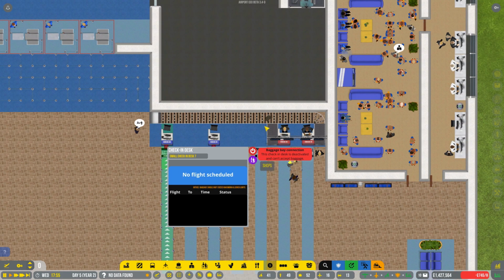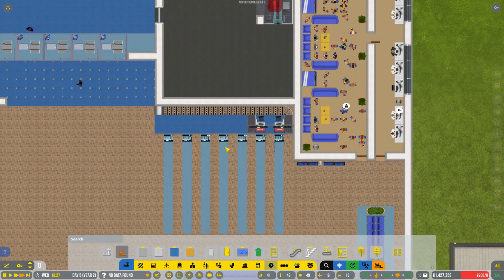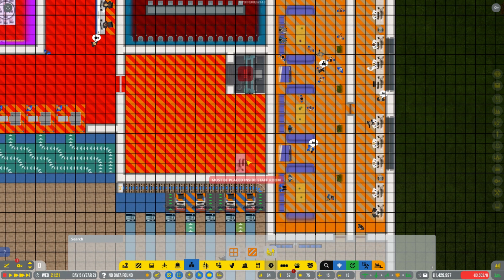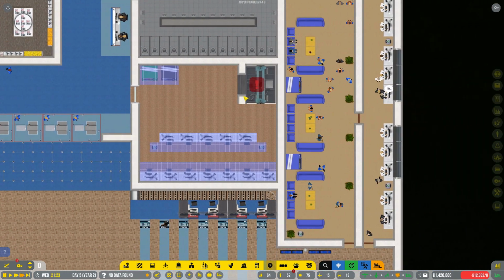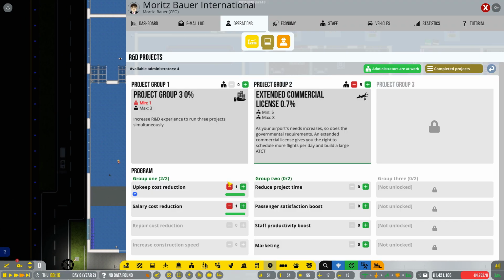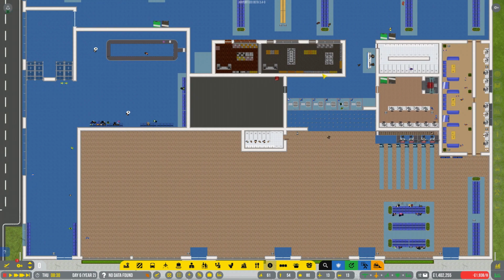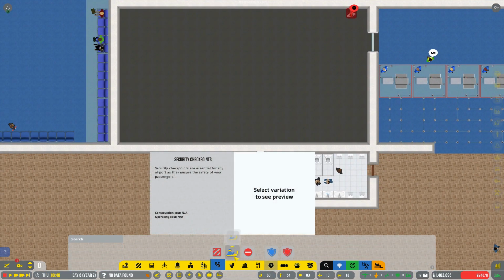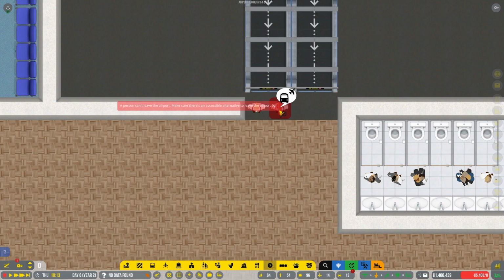Airport CEO - Ep8: The Worst CEO Ever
Welcome to Moritz Bauer International!

Airport CEO is an airport builder and management game where you take on the role of a (you guessed it) CEO at a newly established flight field.